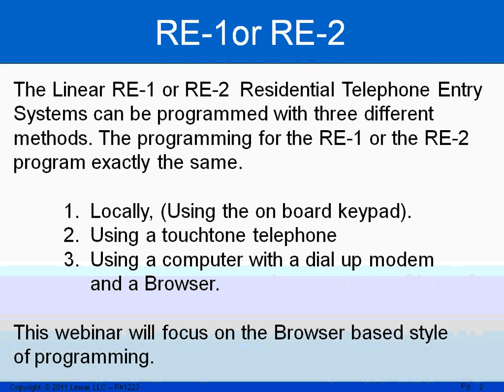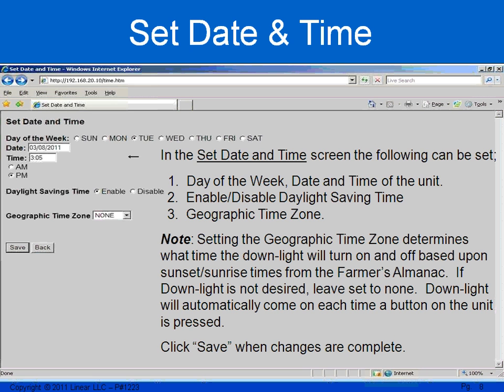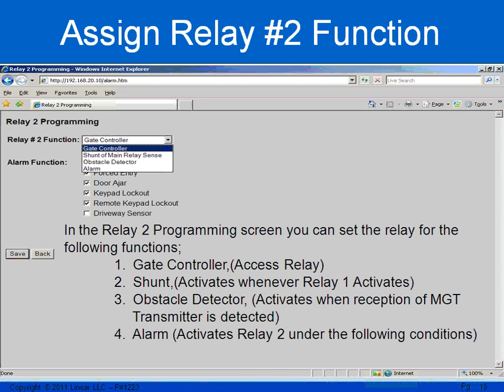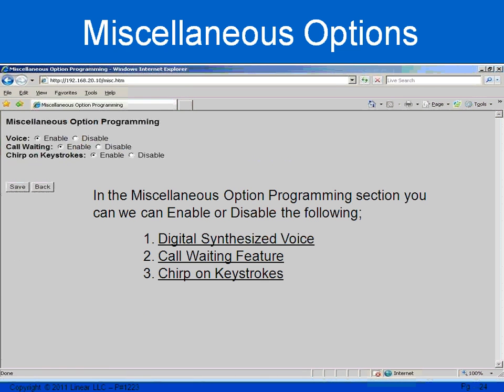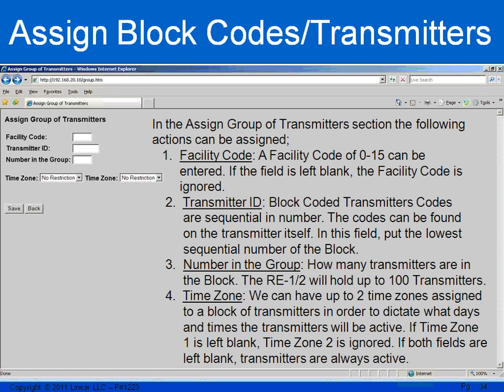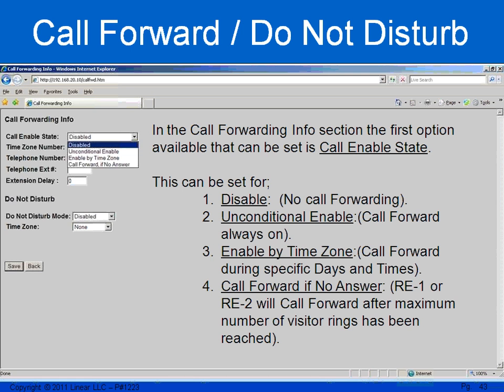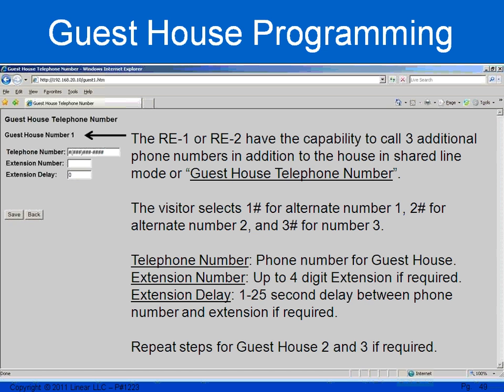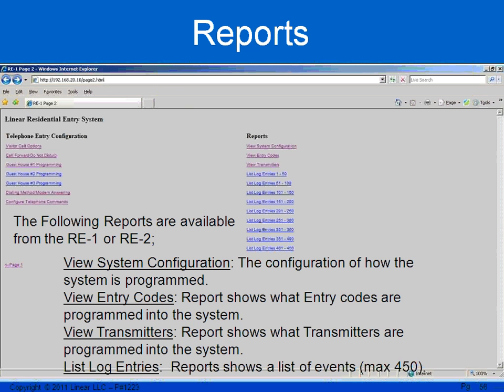RE 1 RE 2 Basic Programming P1223x1